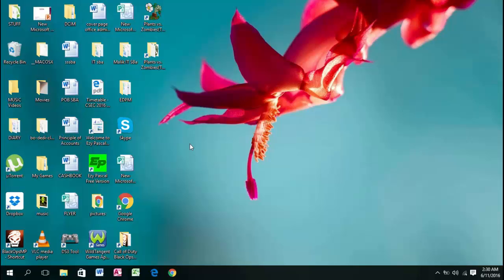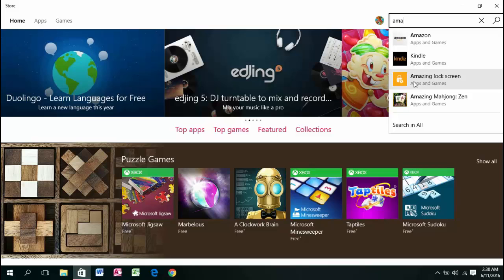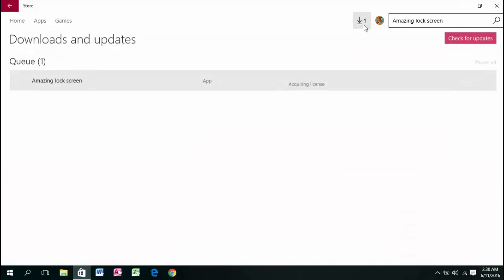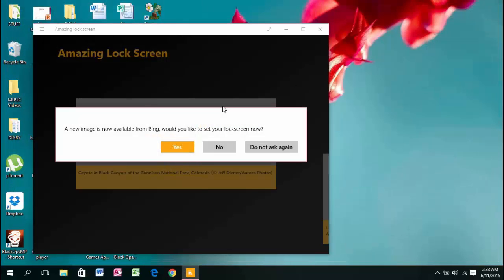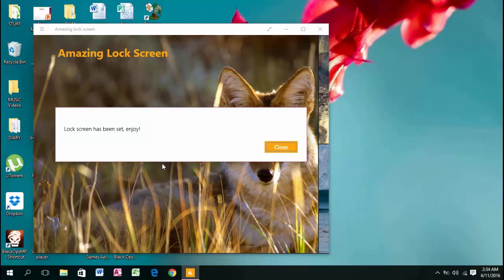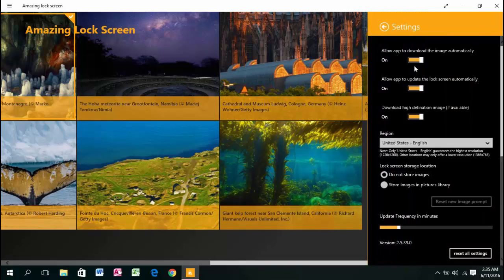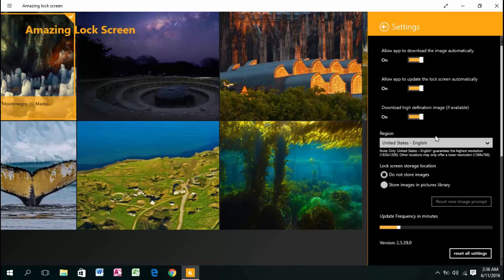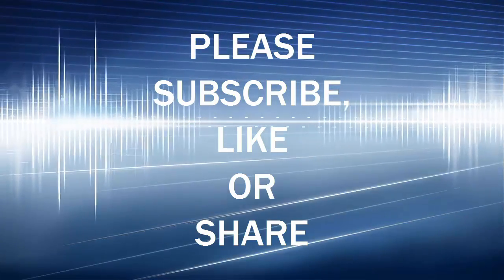How to Set Bing Images as Windows 10 Lock Screen Background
Today im going to show you How to Set Bing Images as Windows 10 Lock Screen Background,if you enjoy please like,sub or comment for more.